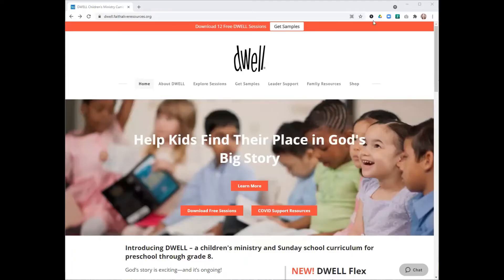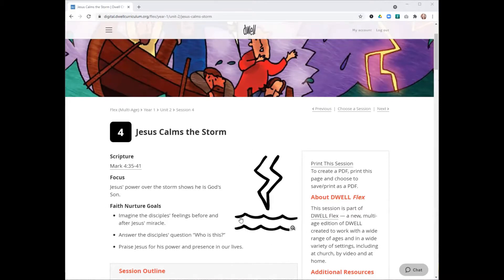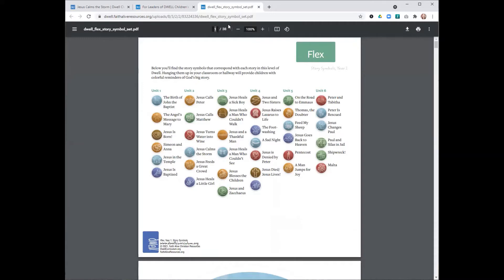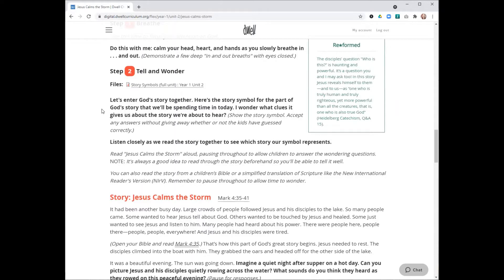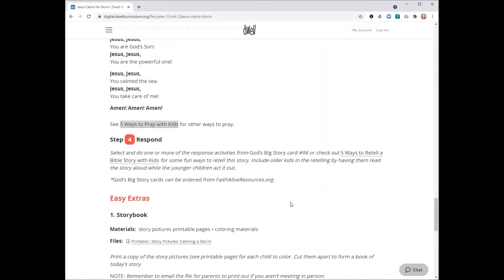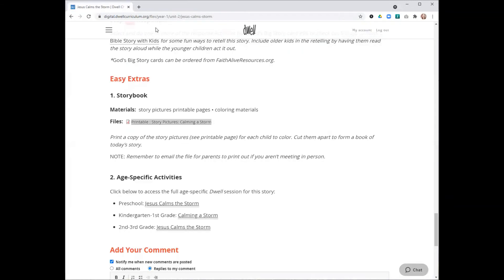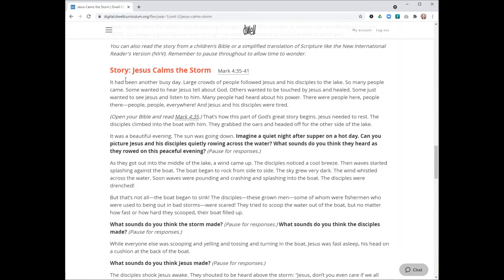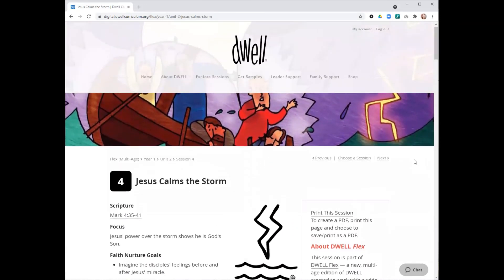Dwell Flex Session Walkthrough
Getting ready to lead your first Dwell Flex session? In this video Jill Benson, Dwell's Curriculum Coordinator, walks through a complete session plan and offers tips for how to lead. To learn more about the Dwell curriculum for Sunday school and children's ministry,